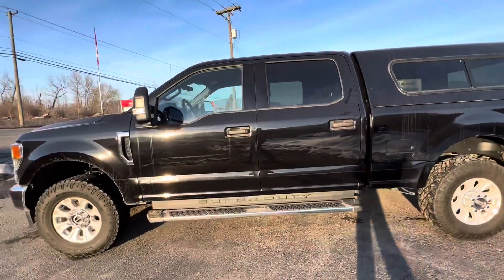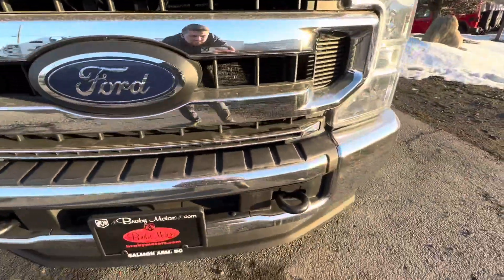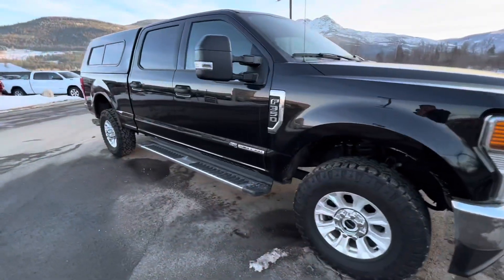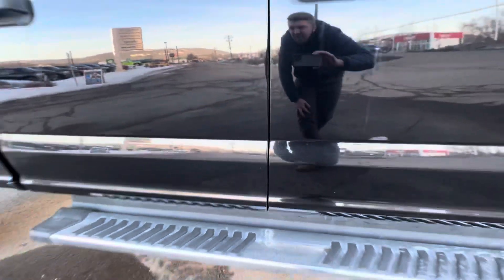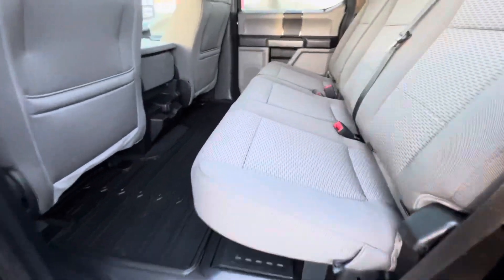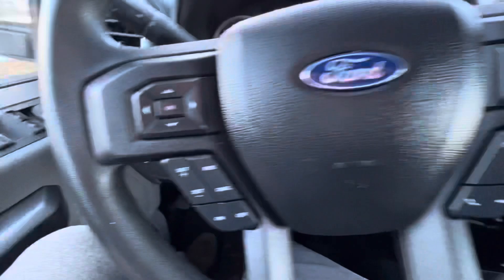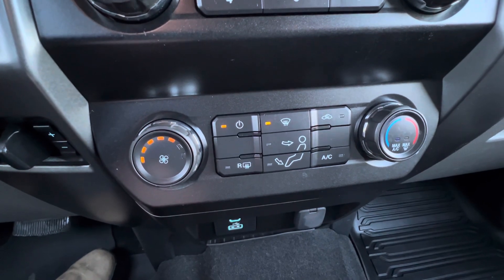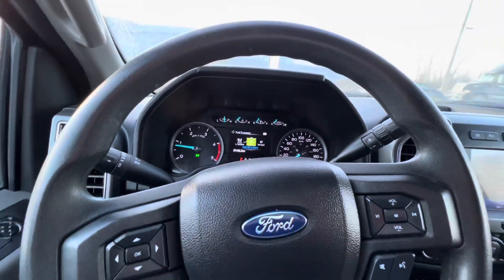2020 Ford F-350 XLT